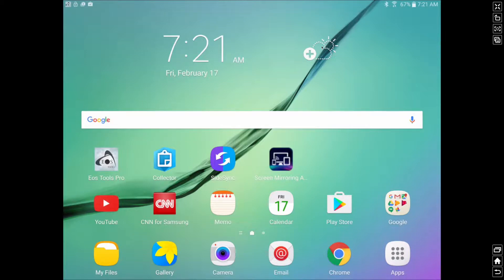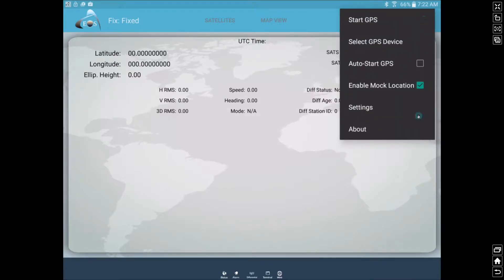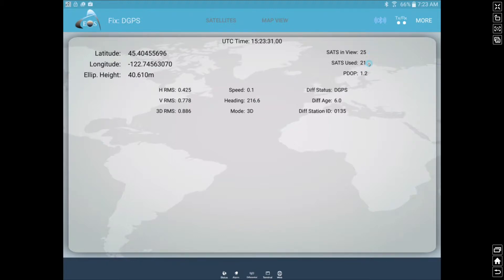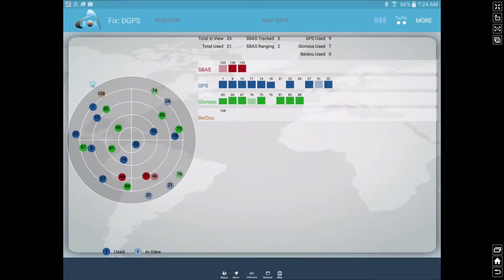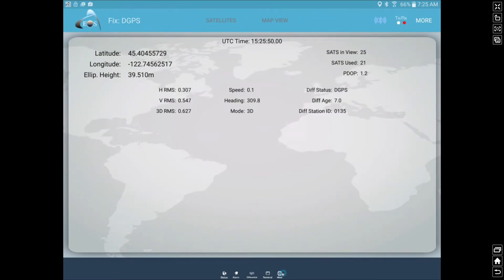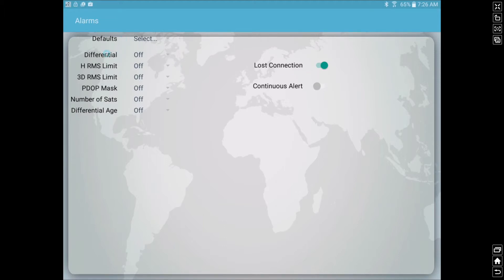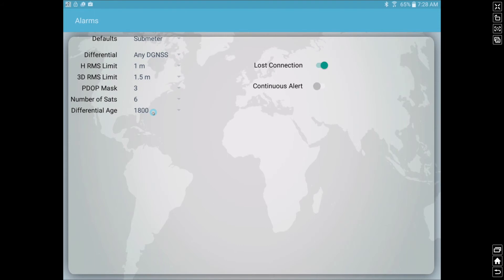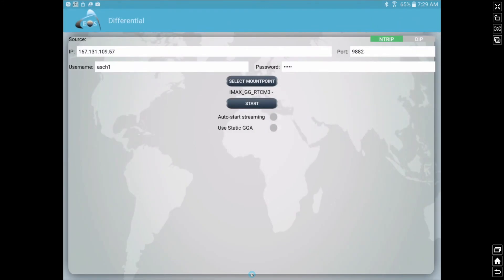Eos Tools Pro for Android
General walkthrough of the interface app for Eos Arrow receivers on Android platforms.